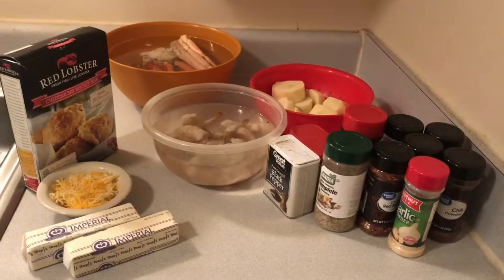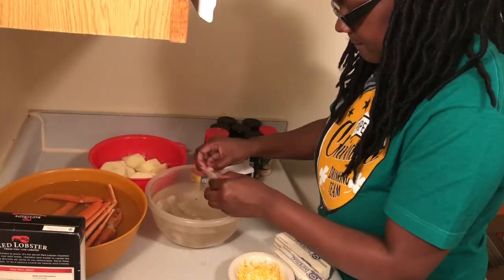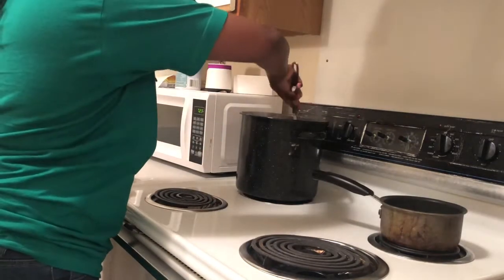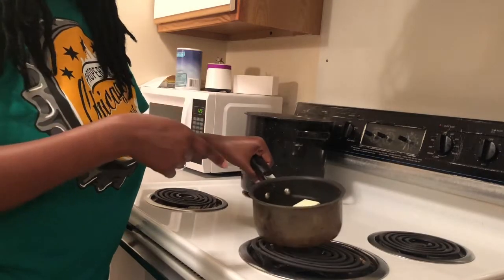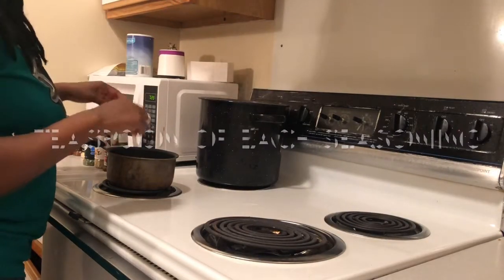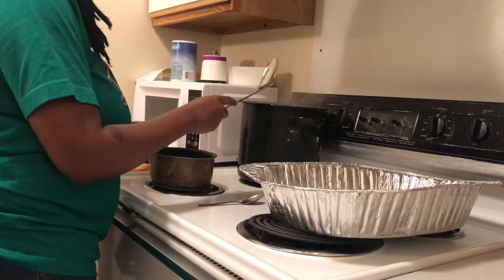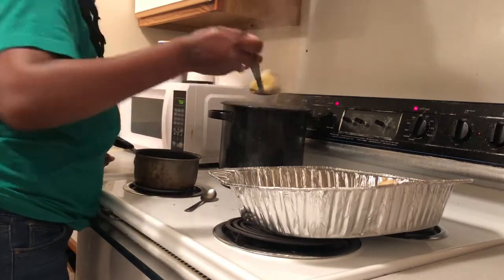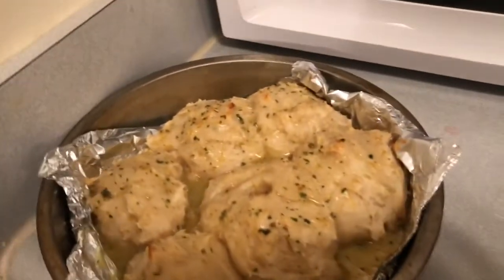Seafood Boil | Life of Dana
Welcome to my first ever cooking video! I call it Dicing With Dana. Today I made a seafood boil with my special butter sauce!